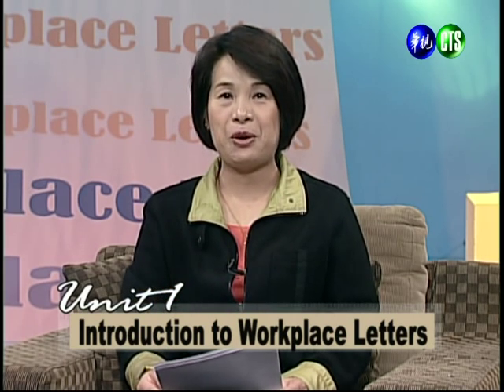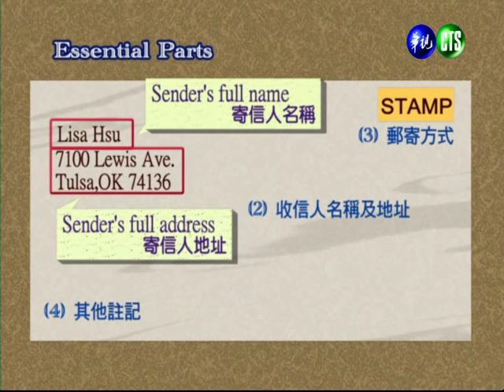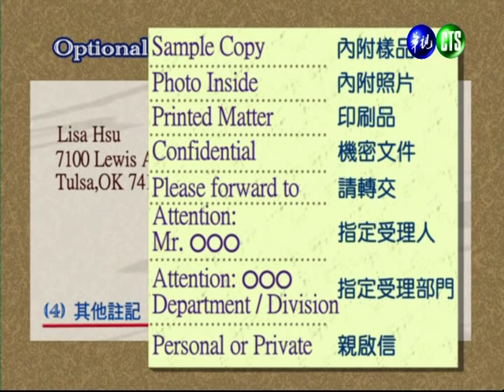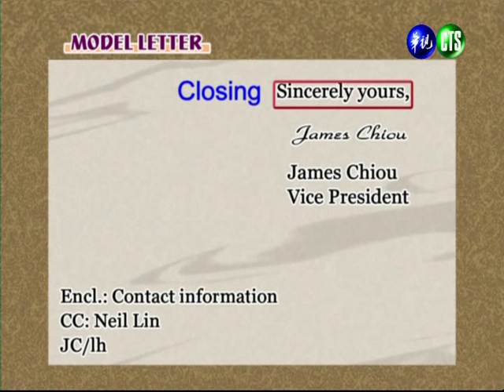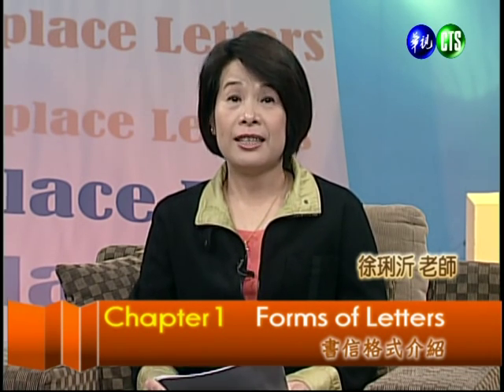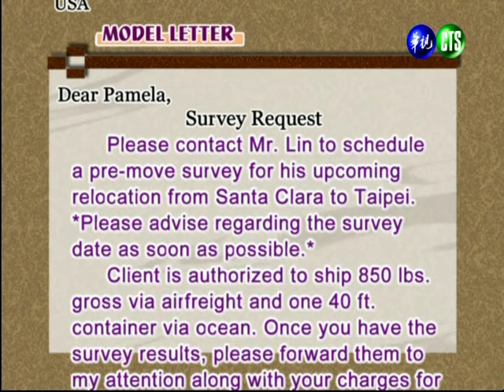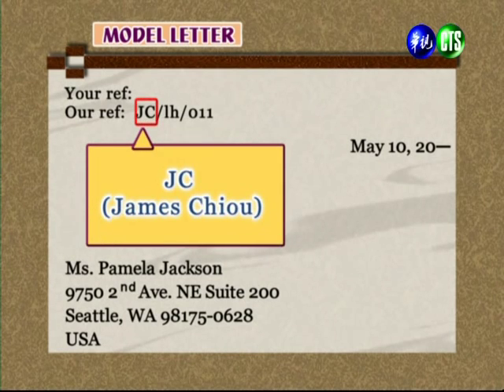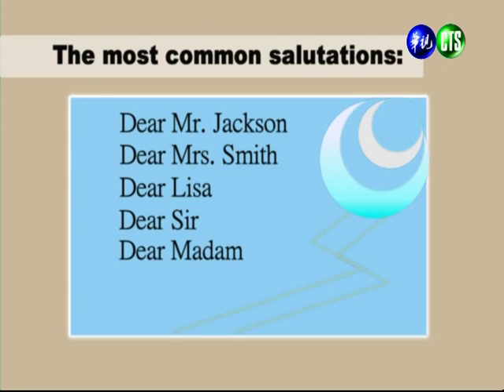進階商用英文書信（學院）_第1講